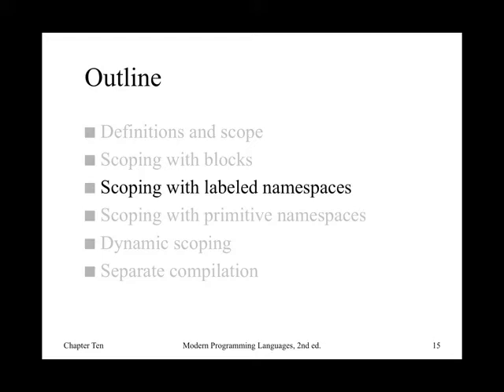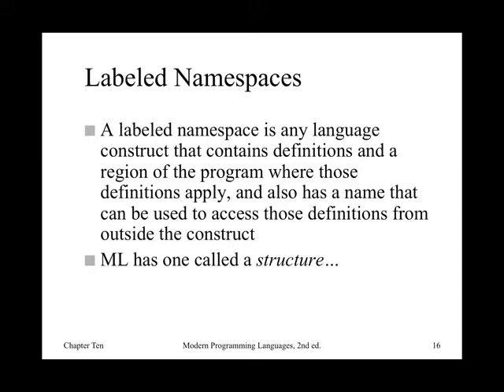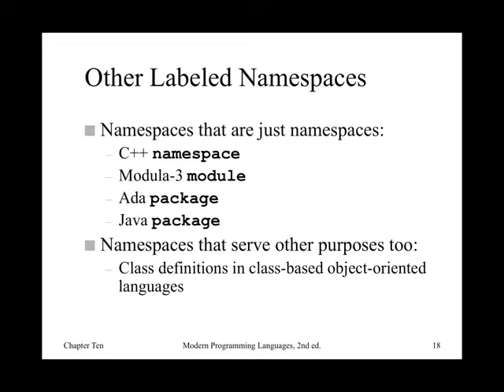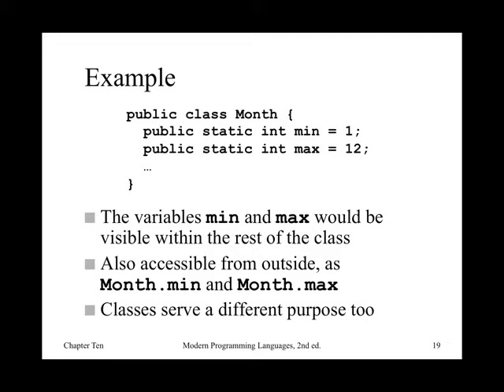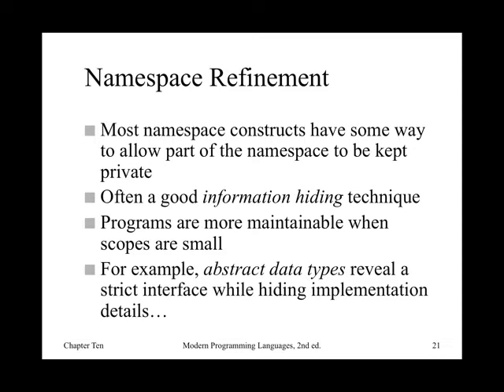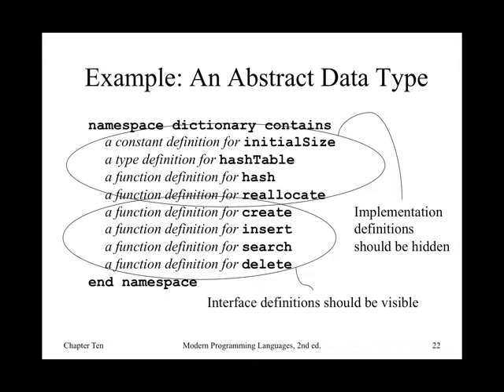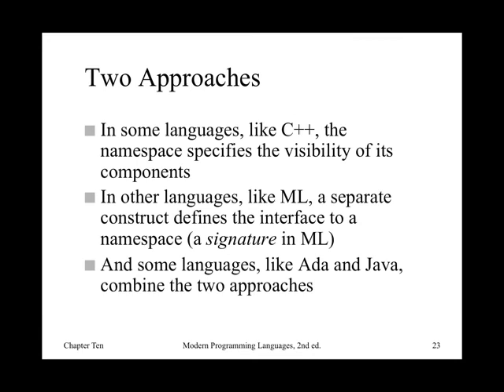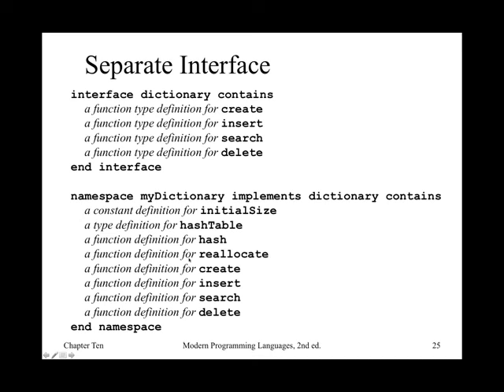UVU CS 4450 - Podcast 10.2 - Scope - Scoping with Labeled Namespaces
Scoping with labeled namespaces

Lecture slides are from Modern Programming Languages, 2nd ed., by Adam Brooks Webber.